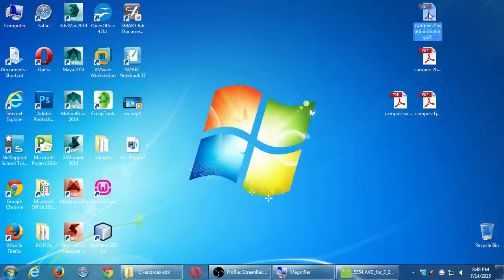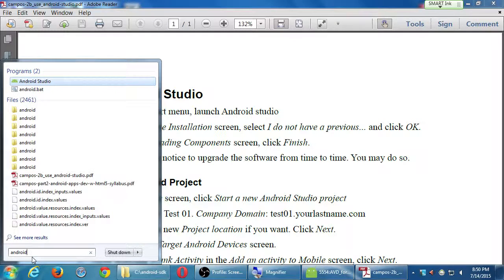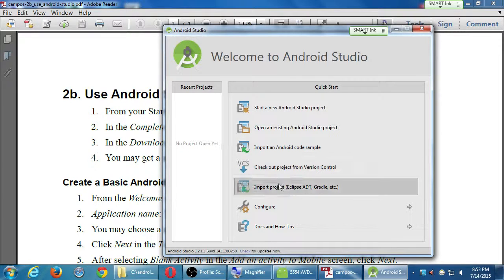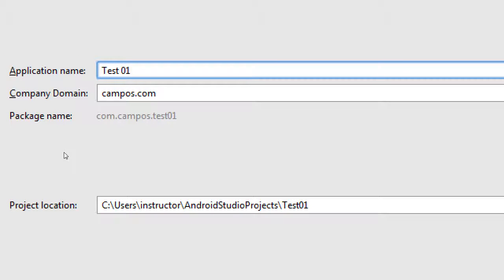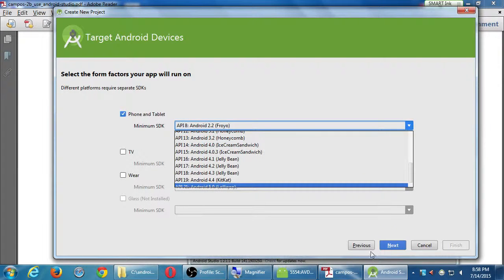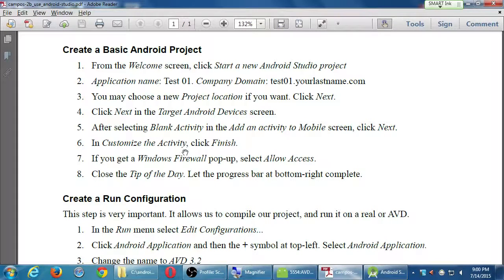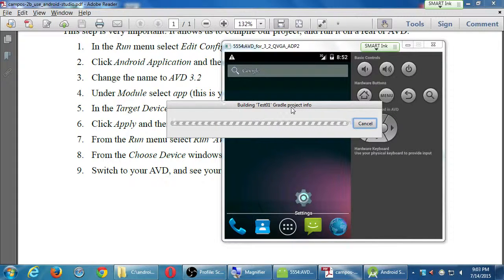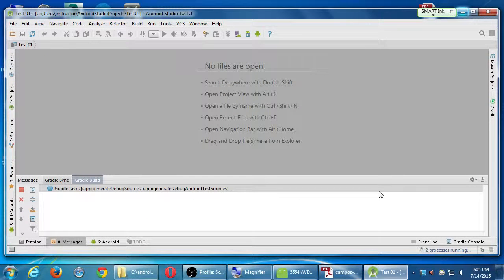SDCE Android II 2015 07 14 B